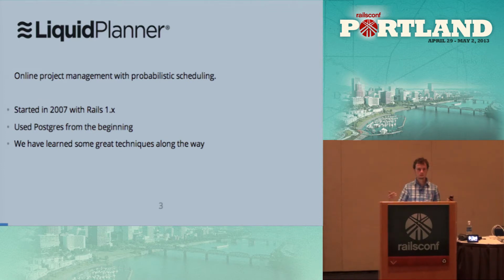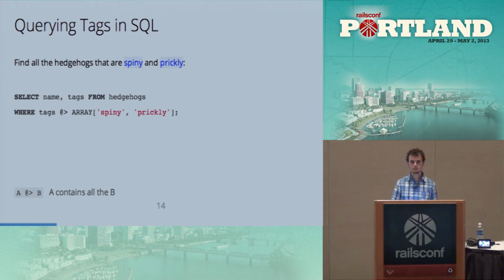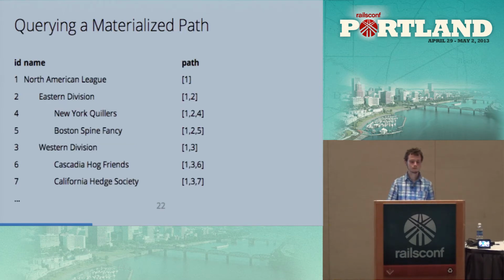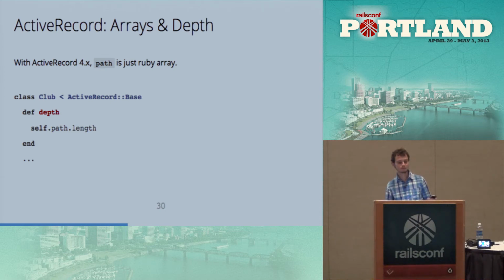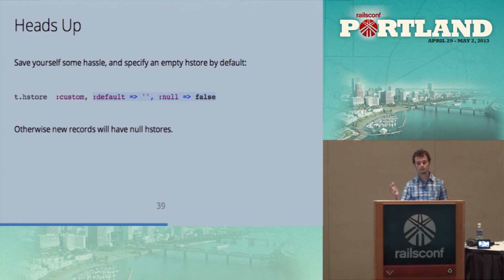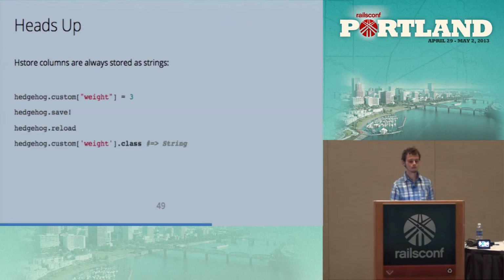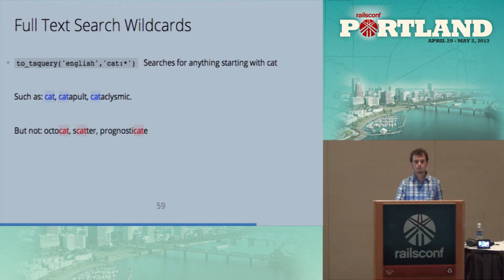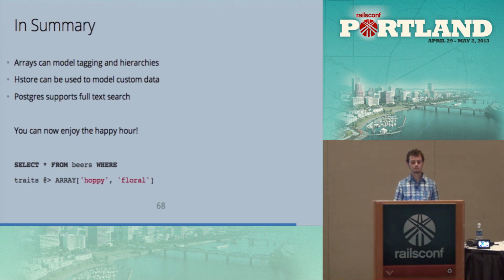Rails Conf 2013 Postgres, the Best Tool You're Already Using by Adam Sanderson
Your fledgling social network for hedgehogs is starting to gain traction, but now new feature requests are pouring in. How you can you meet the demands of an ambitious product team within your existing stack? There's no time to waste, so we will look at how to leverage the venerable Postgres workhorse.
We will look at some of Postgres' unique features that lend themselves to solving the problems Rails developers face when moving from v1 products to v2 and beyond. We will focus on SQL and ActiveRecord, and talk about pragmatic solutions to hairy problems. Get practical, hands-on advice about using Postgres with ActiveRecord to support tagging, model hierarchical data, store arbitrary metadata, and add full text search to your application.
By the end of this talk, you'll be able to go to your next meeting armed with confidence in your ability to build the ultimate hedgehog destination online.